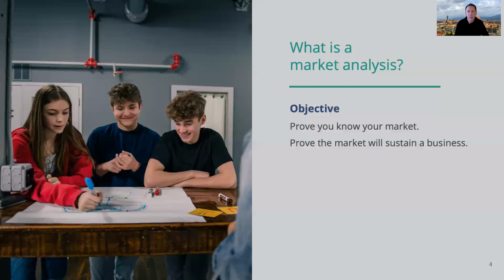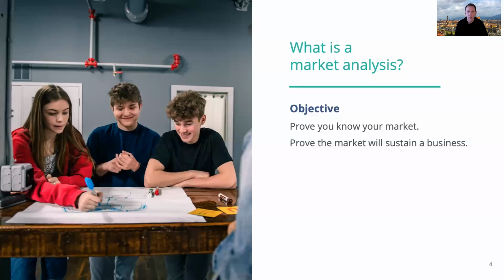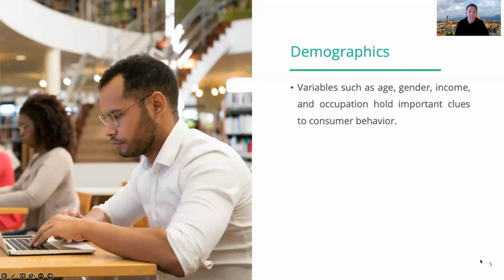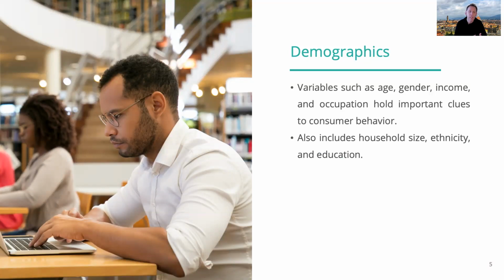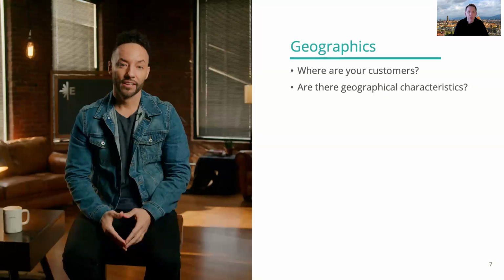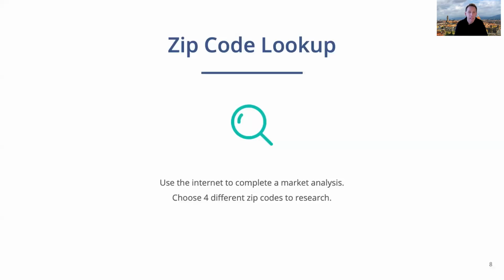Market Analysis - Zip Code Lookup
How do companies or entrepreneurs know they should start a business or sell a product or service in a particular location?  One way is by doing a market analysis.
In this video, I discuss market analysis and demographics, psychographics and geographics.